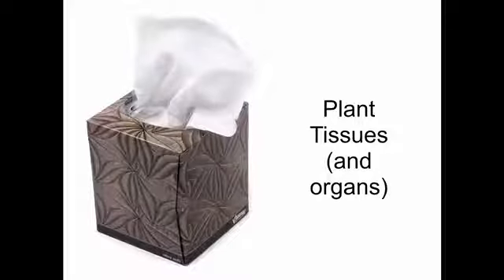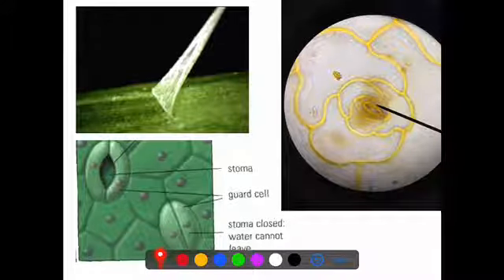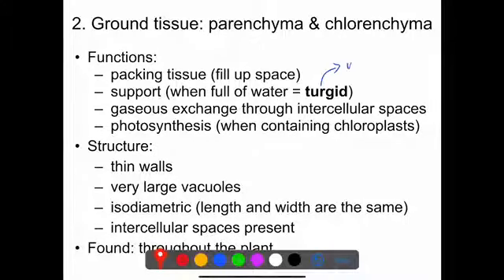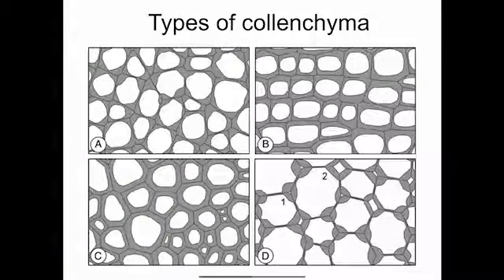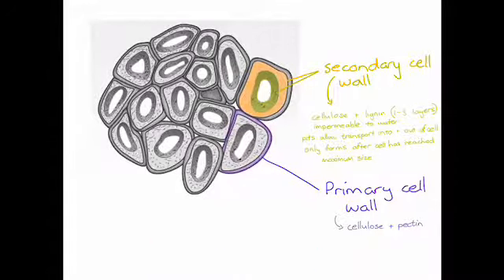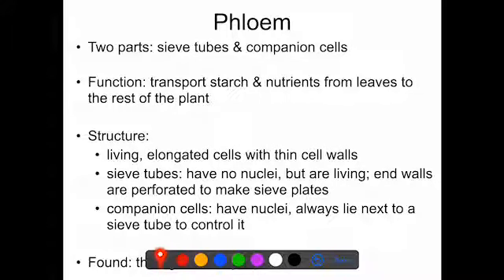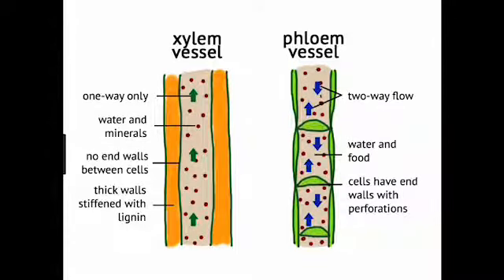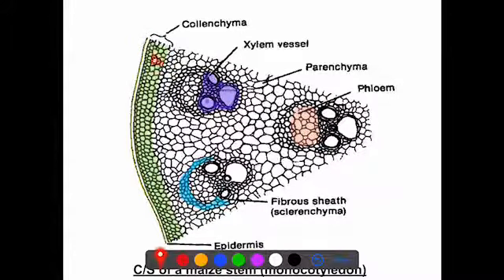Gr 10 LS: Plant tissues 2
Permanent tissues:
Epidermal tissues: including guard cells and root hair cells
Ground tissues: parenchyma, chlorenchyma, collenchyma, sclerenchyma
Vascular tissues: xylem, phloem